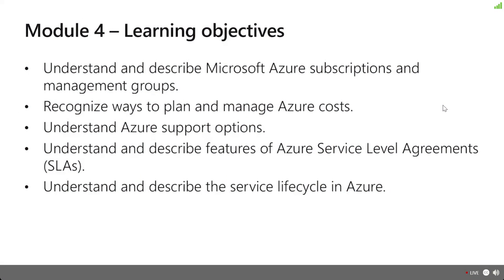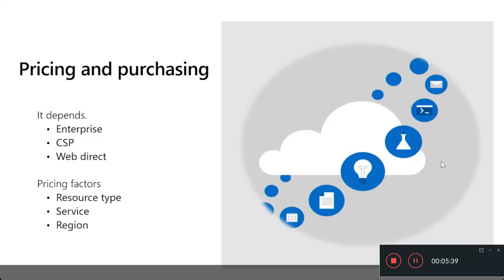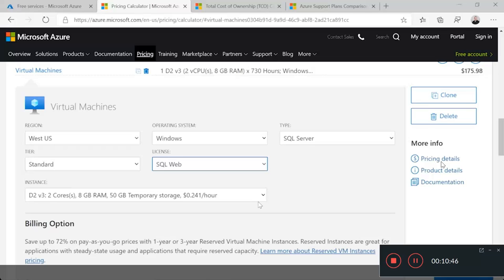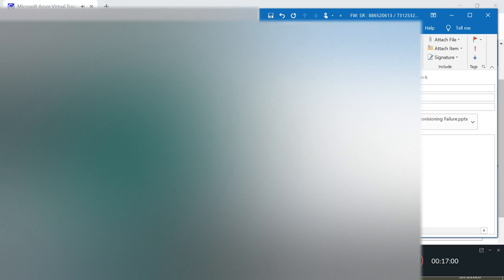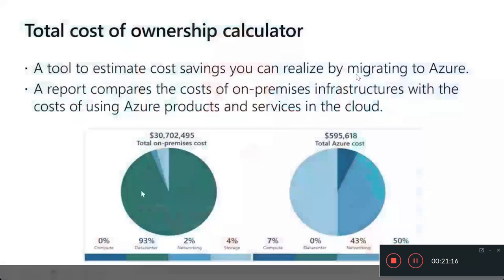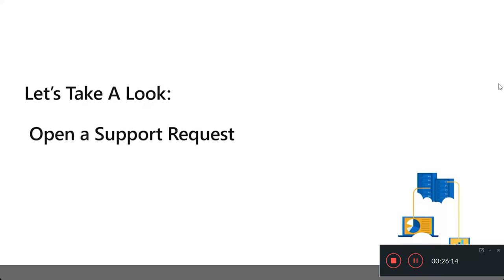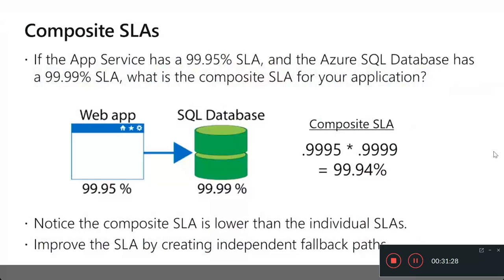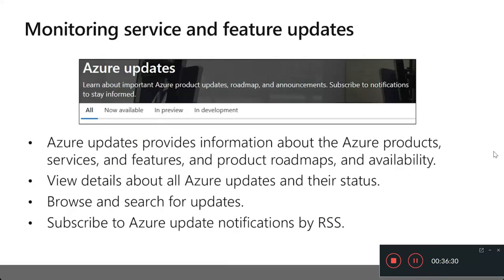Microsoft Azure Fundamentals Certification Course | AZ900 by Microsoft Part-4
This video contains below overview

1)Pricing